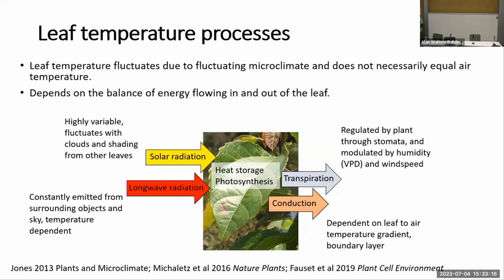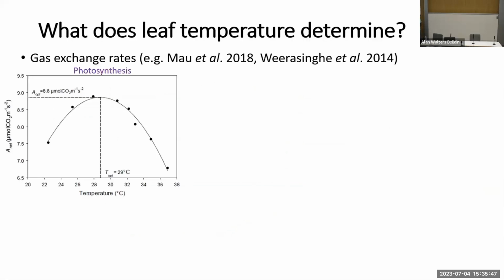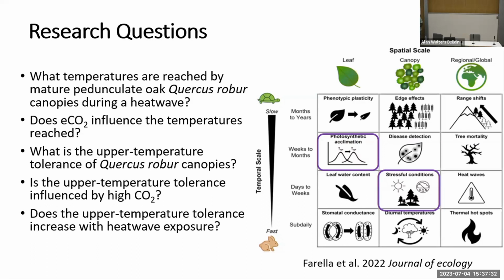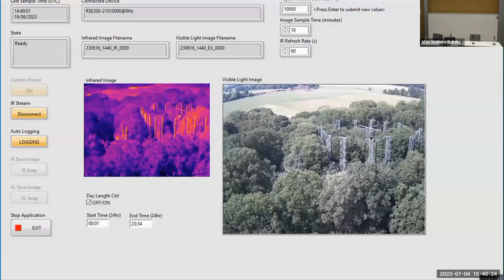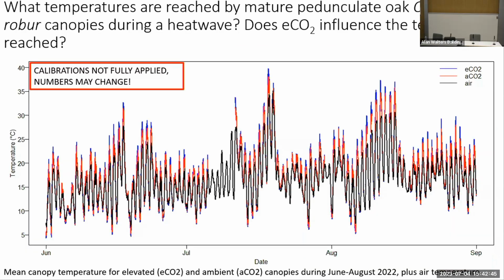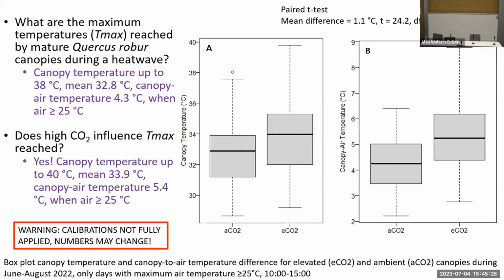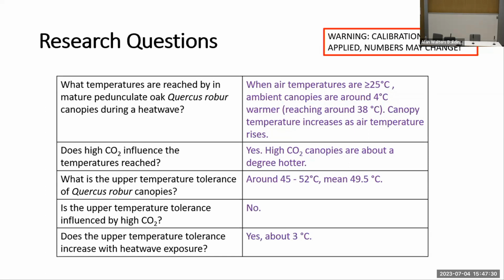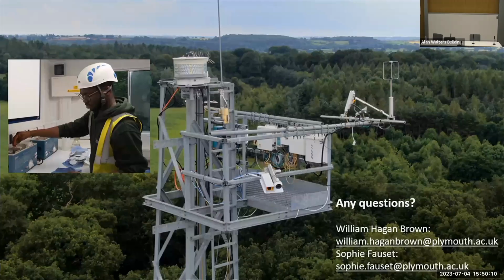William Hagan Brown, Uni of Plymouth, Thermal imaging of forest canopy temperatures.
William Hagan Brown, University of Plymouth, Thermal imaging of forest canopy temperatures.

From Trees in Time 2023 conference 4 and 5 July 2023, the seventh BIFoR annual meeting